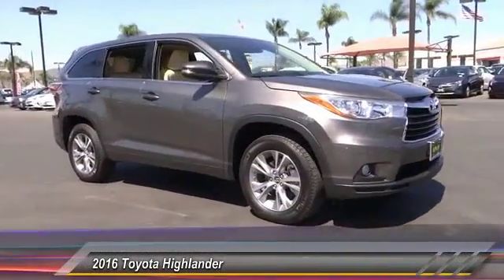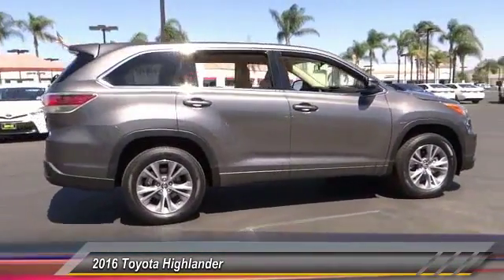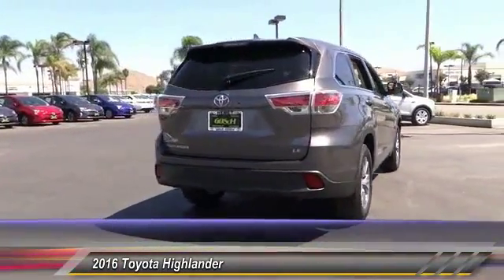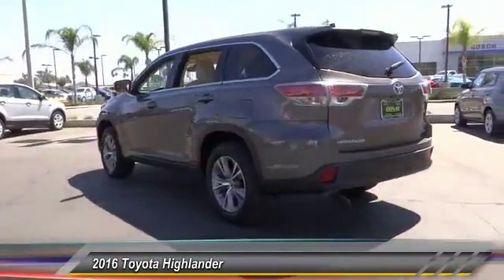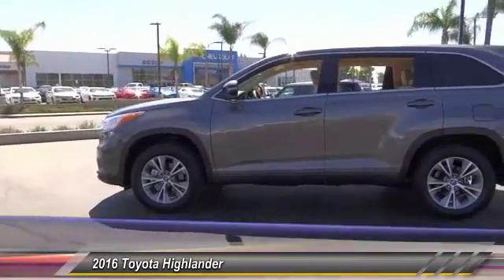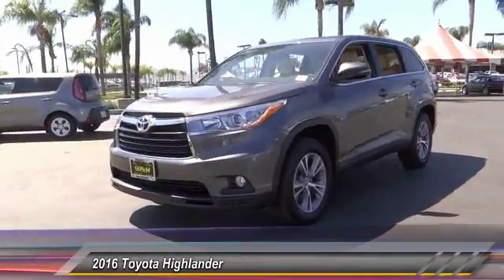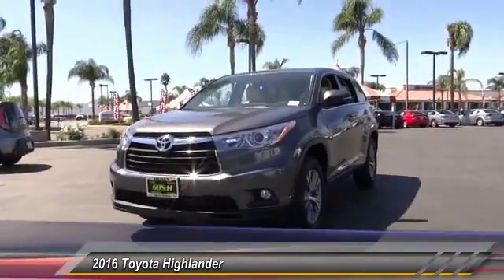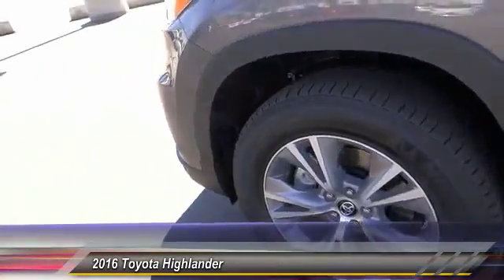2016 Toyota Highlander HEMET, SAN JACINTO, LAKEVIEW, PERRIS, PALM SPRINGS T162134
2016 Toyota Highlander FWD 4dr V6 LE Plus

GOSCH TOYOTA SCION PROUDLY SERVING HEMET, SAN JACINTO, LAKEVIEW, PERRIS, PALM SPRINGS, AND SURROUNDING SOUTHERN CALIFORNIA LOCATIONS. THIS 01H1 2016 Toyota HIGHLANDER IS EQUIPPED WITH A Engine: 3.5L V6 DOHC 24-Valve w/Dual VVT-i, AUTOMATIC TRANSMISSION, AND RECEIVES AN ESTIMATED 19 City/25 Hwy MPG. GOSCH TOYOTA SCION 450 CARRIAGE CIRCLE HEMET CA 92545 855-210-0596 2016 Toyota HIGHLANDER FWD 4dr V6 LE Plus Stock #: T162134 | VIN: 5TDZKRFH3GS165129 | 2016 Toyota Highlander FWD 4dr V6 LE Plus Gosch Toyota Scion